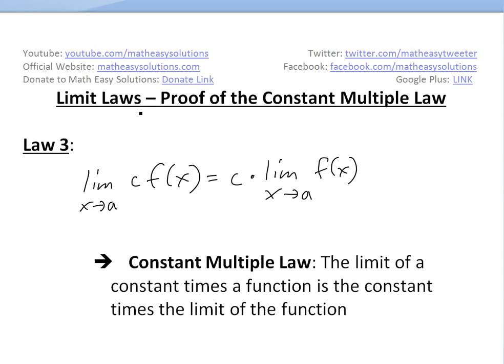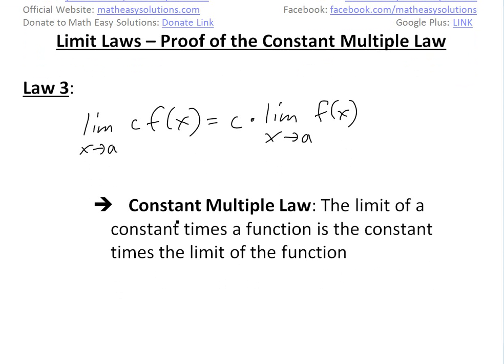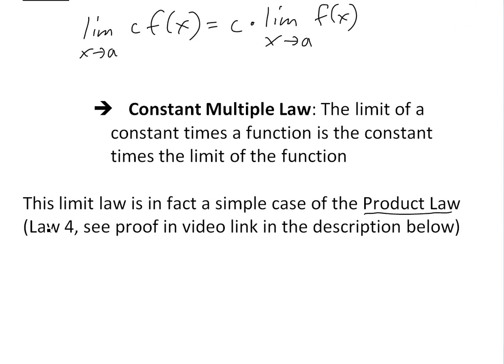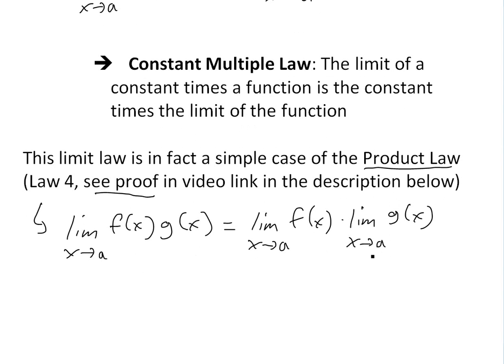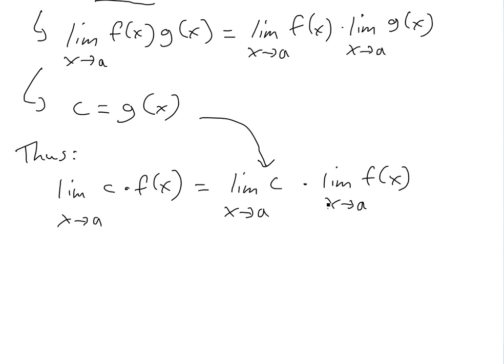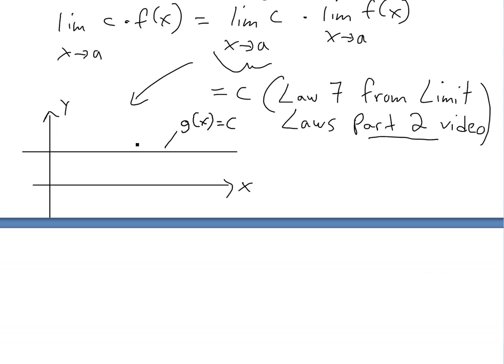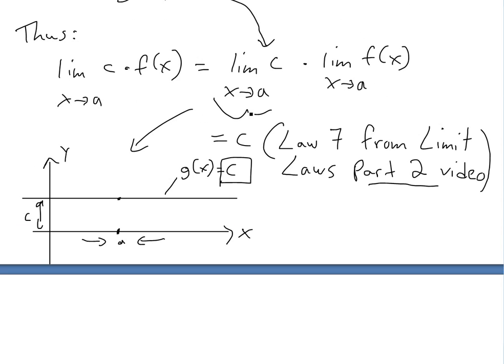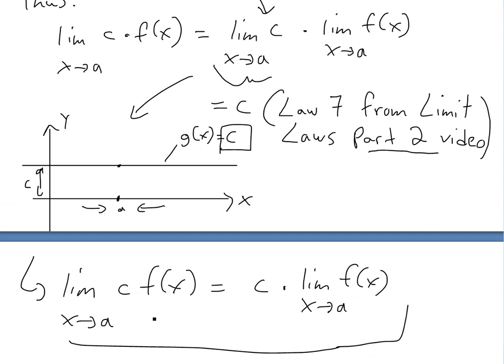Limit Laws - Proof of Constant Multiple Law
In my last video I proved the limit law for limits using the precise definition of a limit and in this video I use that law to prove the constant multiple law. The constant multiple law basically states the limit of a constant times a function is the constant times the limit of the function. It is also a simple case of the product law, so the prove is pretty straight forward.